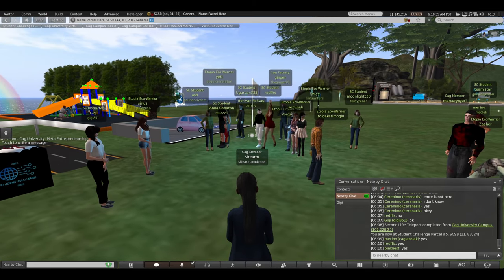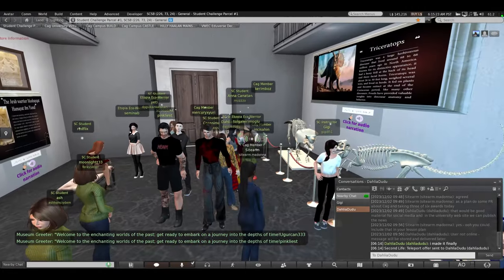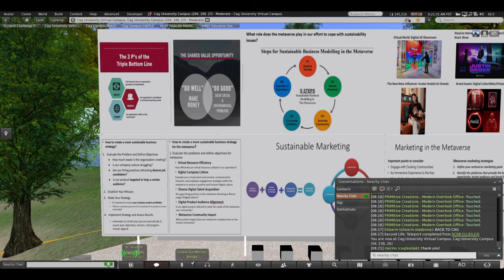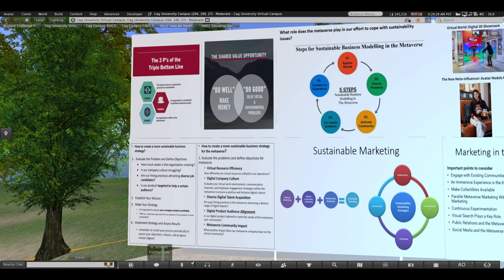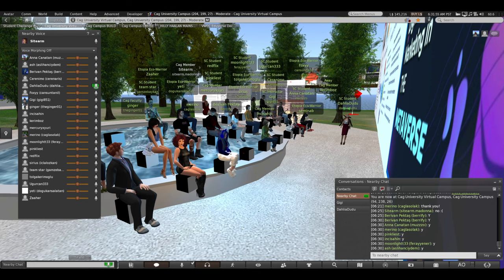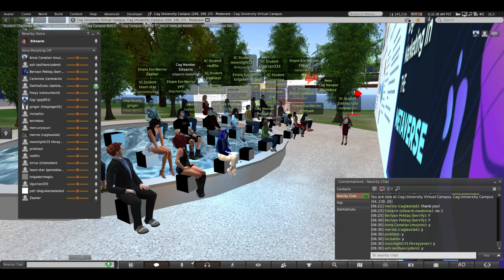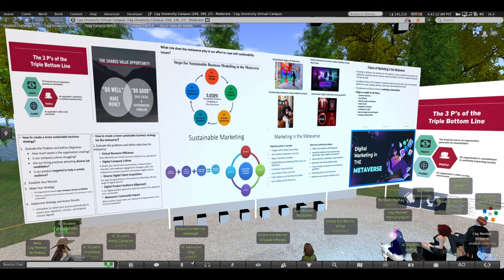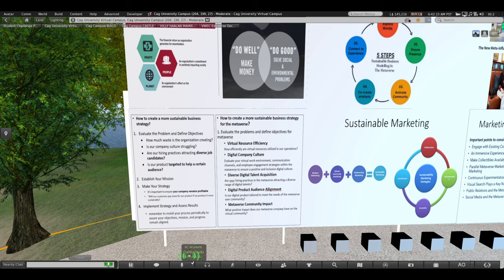Meta Entrepreneurship Class #7 Sustainable Business & Marketing Strategies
Example Virtual Reality Builds
Sustainable Business & Marketing Strategies